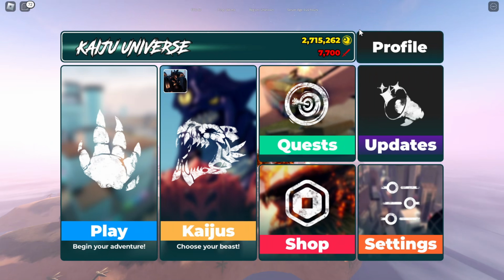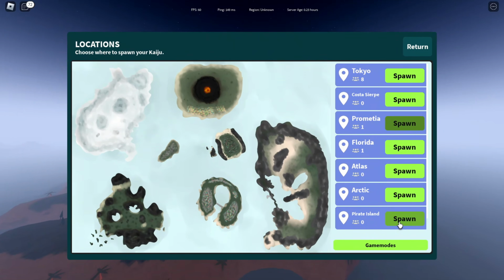Kaiju Universe Showase (quick) Jet Jaguar Beta AKA Hast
I'm not really up to date with most things with Kaiju Universe however I saw they brought back an old one its called Hastasa or AKA Hast or just Jet Jaguar Beta for short. The model has changed and the Roar and 2nd Roar are healing buffs instead of the dance moves. Very short but quick video so Enjoy!.